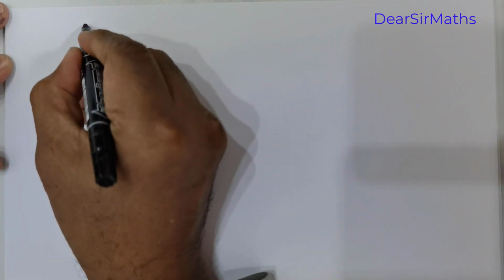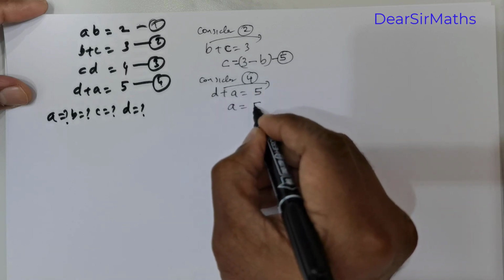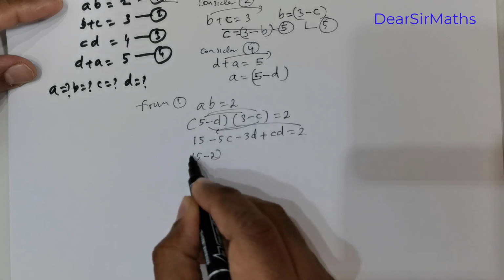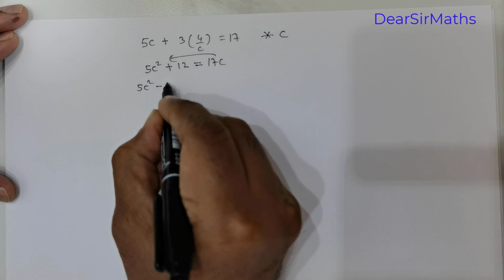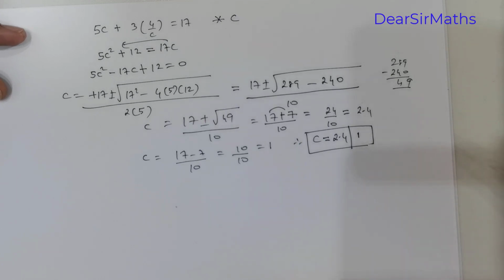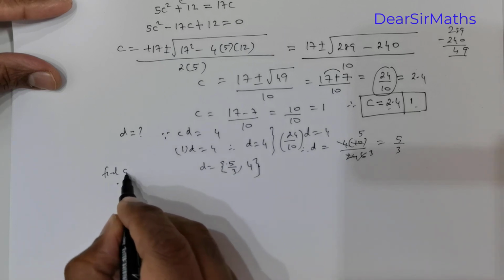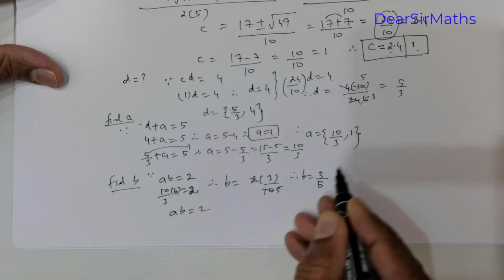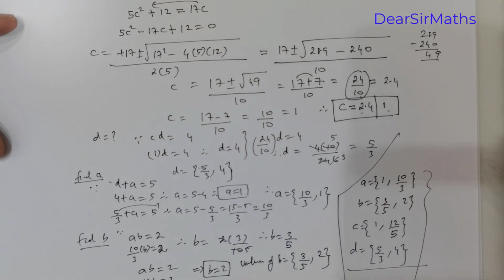Can you solve | Algebra Problem| You should know this trick!! Equation Solving